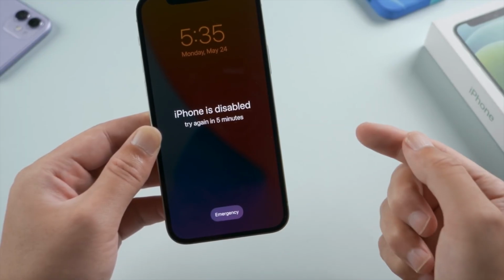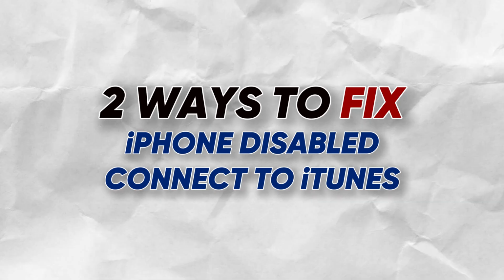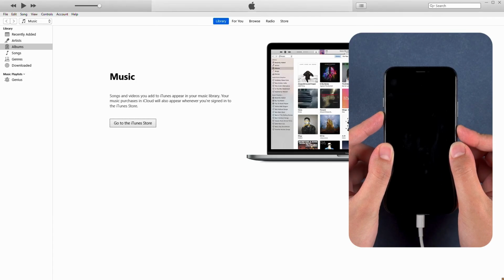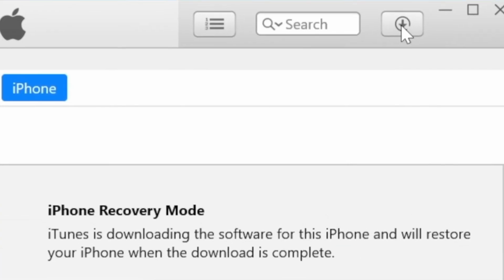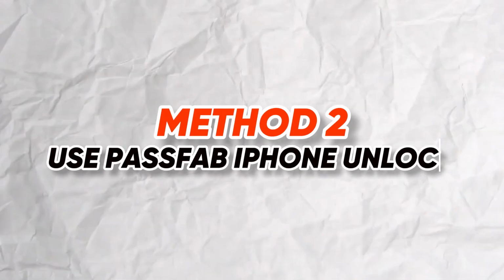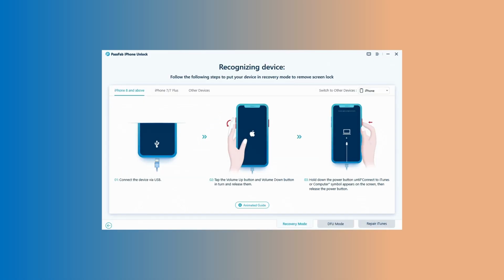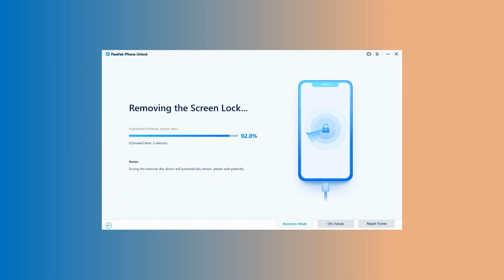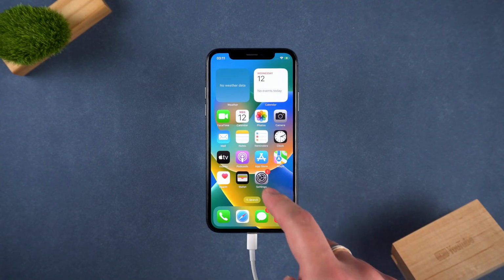iPhone is Disabled Connect to iTunes? Here's How to Fix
Is your iPhone showing “iPhone is disabled, connect to iTunes”? Don’t worry! In this video, we’ll guide you step by step on how to unlock your disabled iPhone safely. Learn how to use iTunes or Finder to restore your device, regain access, and avoid data loss. Whether you forgot your passcode or entered it incorrectly too many times, this video will help you get your iPhone back in working order.

⏰Timestamps:
00:00 Intro
00:30 Method 1: Unlock disabled iPhone with iTunes or Finder
1:45 Method 2: Unlock disabled iPhone with PassFab iPhone Unlock

📃Related Article:
iPhone Disabled Fix without iTunes? Here are 4 Ways to Solve

📖Related Guide:
How to Use PassFab iPhone Unlocker

How to Get into A Locked iPhone without The Password✔ Works in Minutes!

⚠IMPORTANT NOTICE:
2. PassFab iPhone Unlocker will erase all content and settings from the device just like iTunes.
3. You can restore your device from a backup after the unlocking if you have backups stored in iCloud or your computer.
4. PassFab iPhone Unlocker is unable to obtain access to credentials, compromise personal data or cause serious harm to others. Do not try to violate YouTube community guidelines.

Social Media